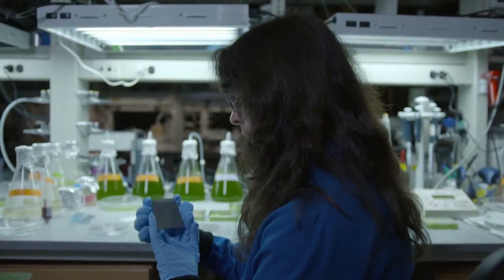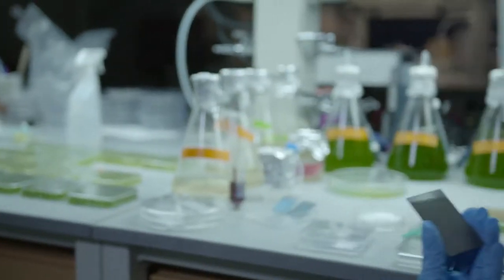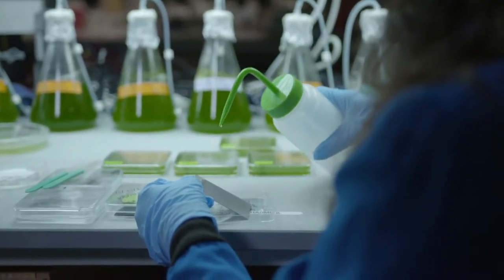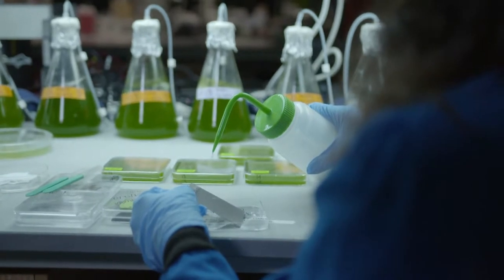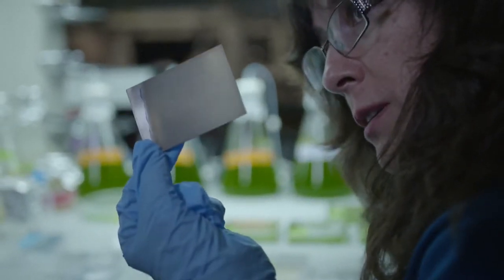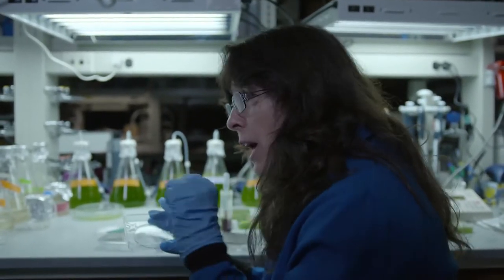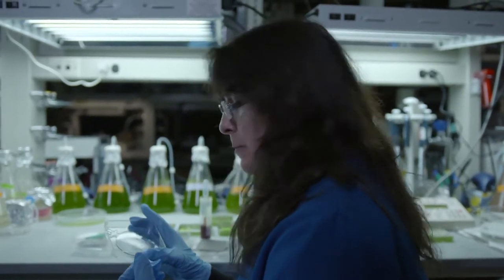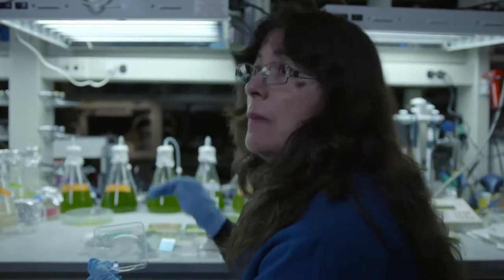Joanna Aizenberg - Extra Footage 2 🔴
Content by: VPRO

Publication Date: 22 September 2016

Description: Aizenberg's laboratory where new materials are being tested and researched.

Contributor Information: Joanna Aizenberg